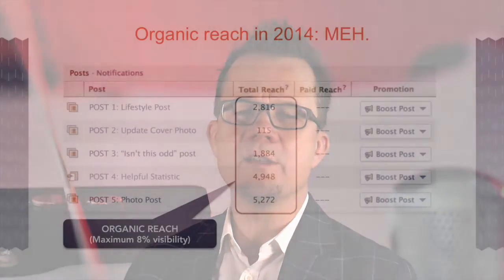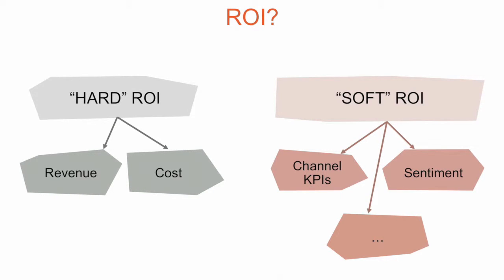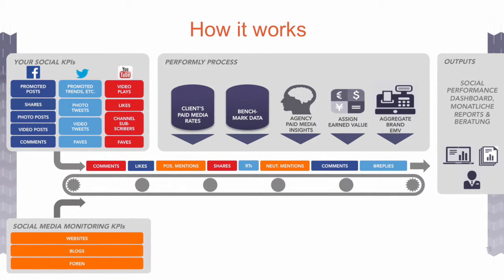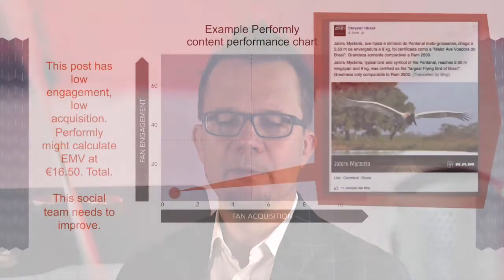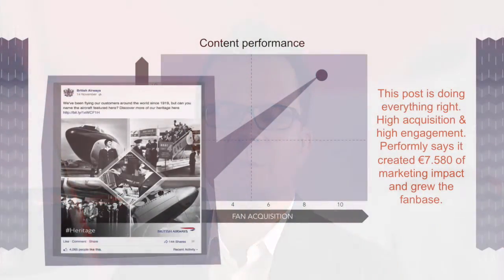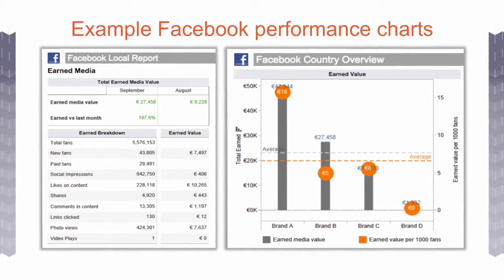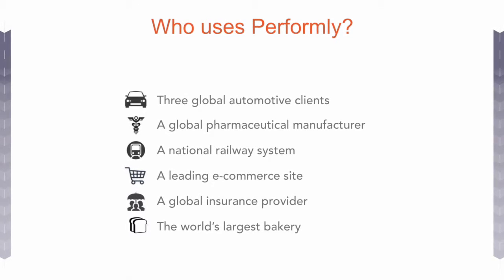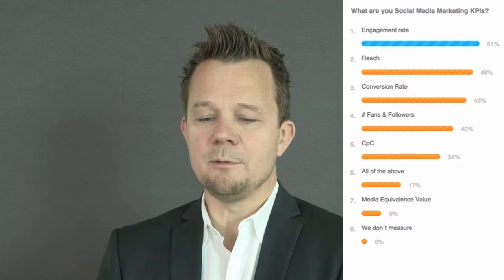Performly 25 June 2015 "Social Media Crisis of Faith?"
How to measure the value of Social Media in hard currency.
Organic reach has crashed. Content isn’t being seen. Facebook has become a paid channel. And brand social teams are struggling to justify bigger budgets to overcome these issues. But CFOs are no longer happy with soft metrics like Likes and Retweets. Despite their belief in the power of social as an impact channel, CMOs and social teams are beginning to question their efforts – and investments.

Running a high-performing brand social department requires a new look at process, tools and measurement – an approach that provides financial impact metrics that justify costs.

Mediabrands’ Head of Social Strategy will show real-world examples of what is happening to brand social efforts, discuss practical approaches to process, and examine new tools that show the fiscal impact of being a social brand. Attendees will walk away with new approaches and tools to consider for 2015.